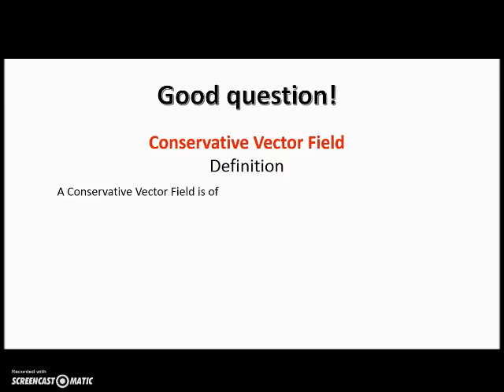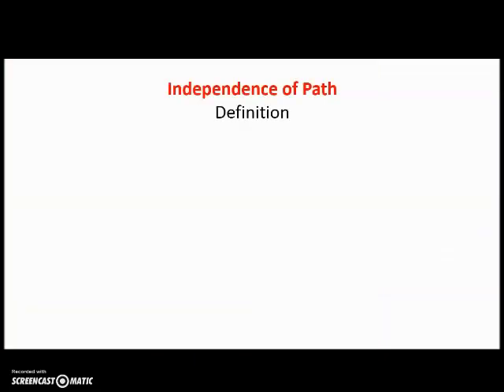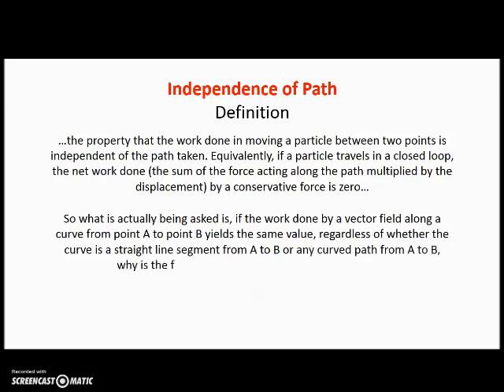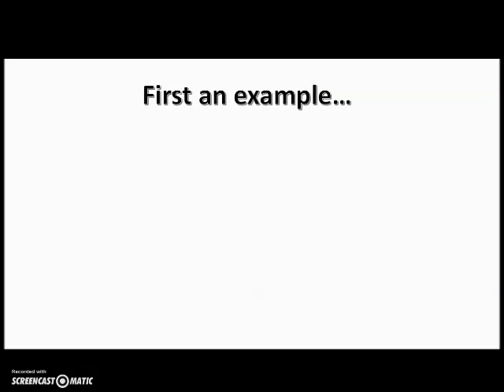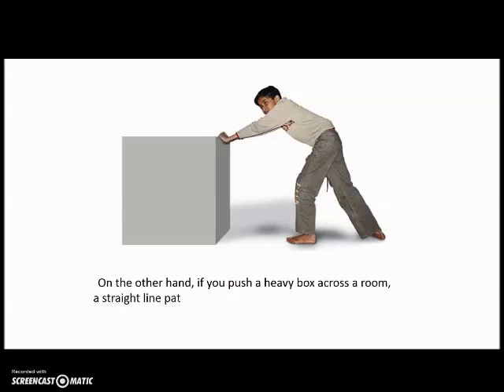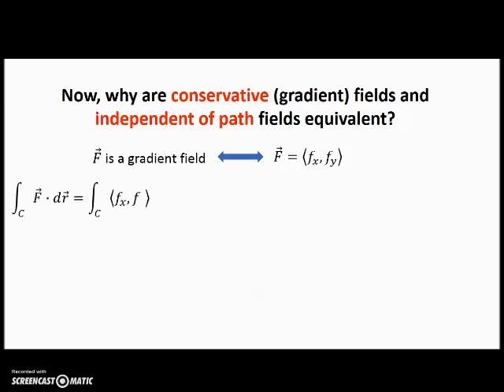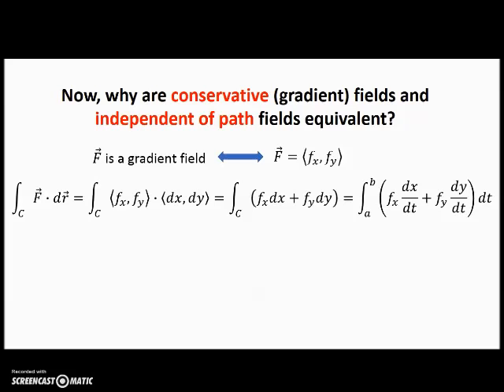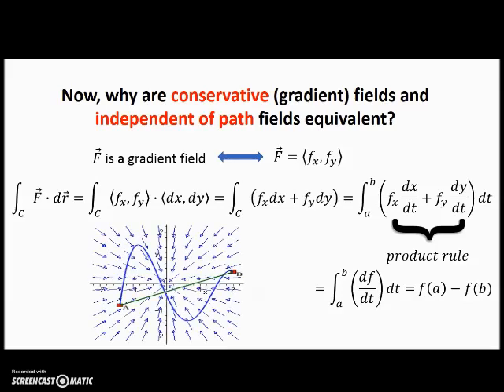Conservative Vector Fields & Independence of Path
I revisited this topic after a student asked me a question about why only gradient fields have independence of path.